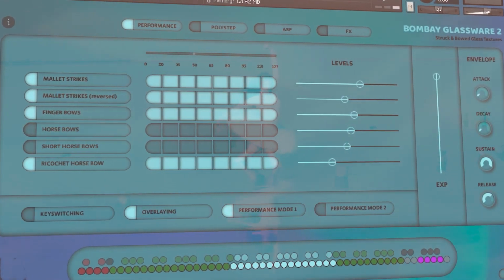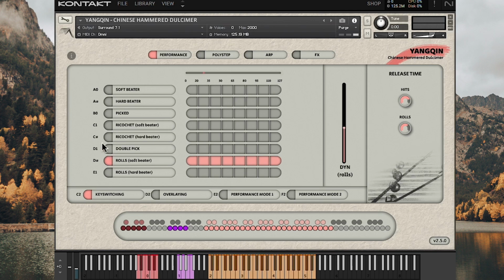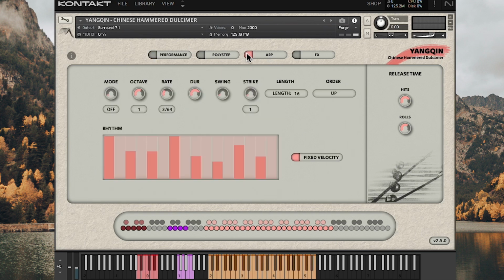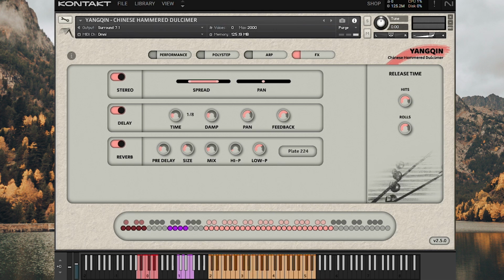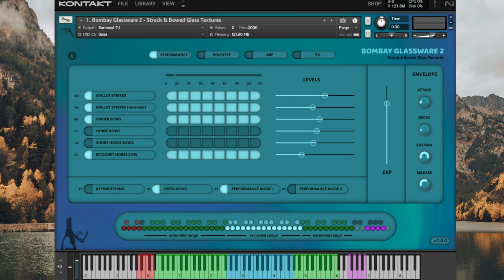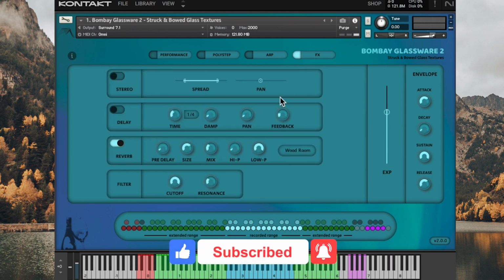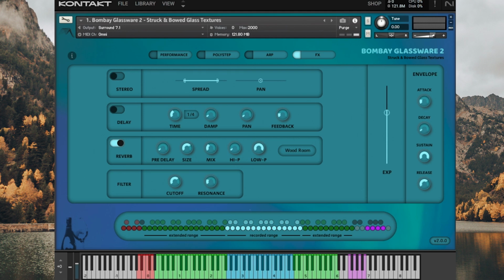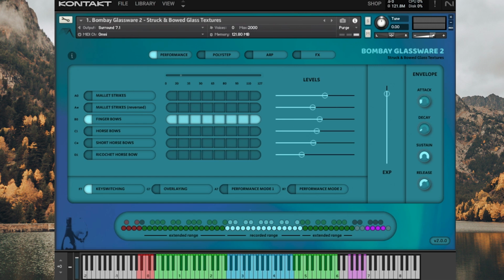Yangqin and Bombay Glassware 2 by Insanity Samples - Beautiful instruments for beautiful music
Insanity Samples have built a reputation as a boutique developer creating fantastic scoring tools.  The Yangqin and Bombay Glassware 2 instruments are no exception, featuring pristine sampling, beautiful timbres and great customisation.  If you're looking to freshen up your composer toolkit, Insanity Samples currently are running their Holiday sale.  The Yangqin and Bombay Glassware 2 are just two examples from an ever growing sample library repertoire.

Join the latest addition to our team, Kevin Williams as he guides us through these two evocative libraries.

0:00 Intro
1:46 Overview and Presets
14:21 Composition
15:52 Thoughts and sign off

Bombay Glassware 2 is currently on sale for  £31.99.
Yangqin is currently on sale for £32.99.